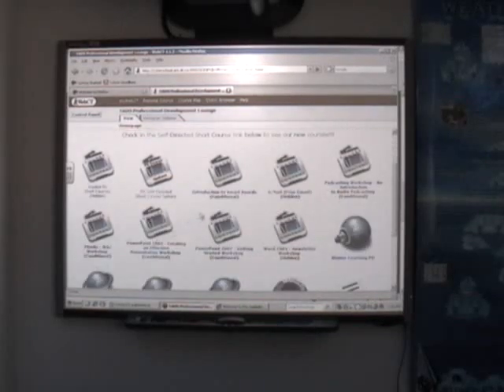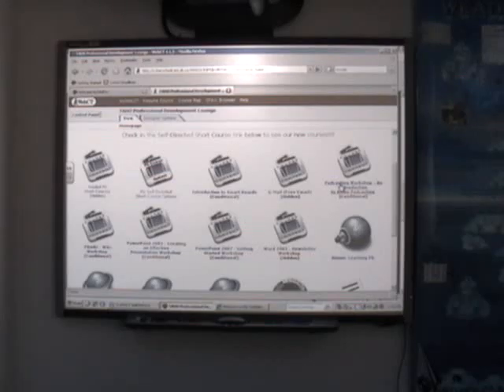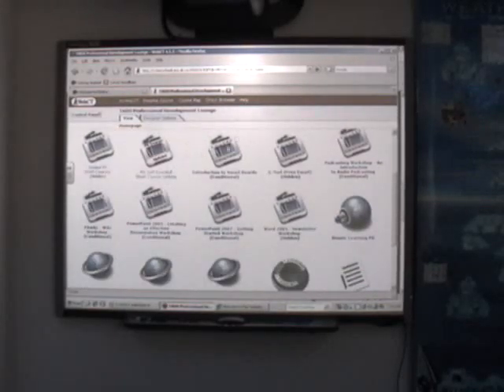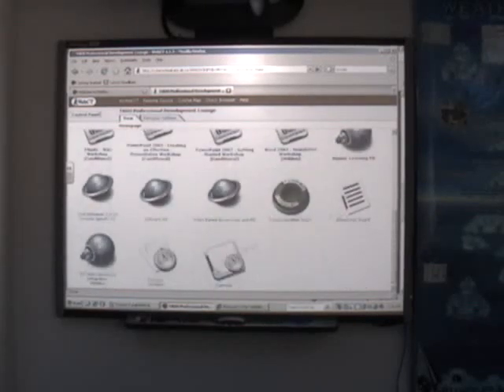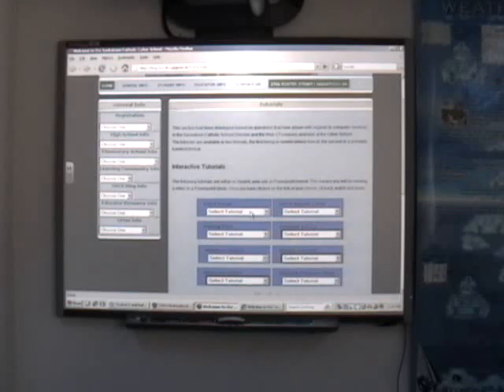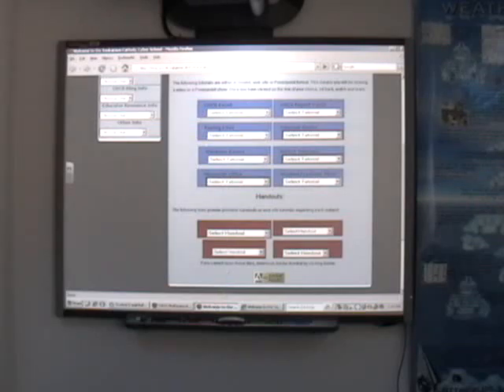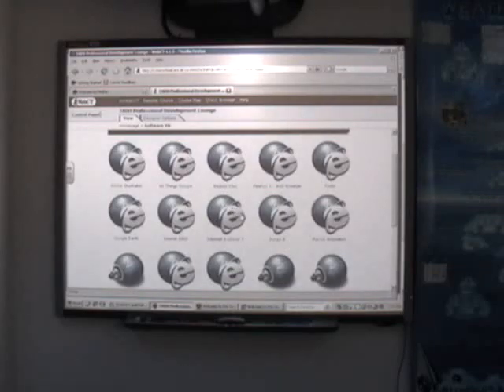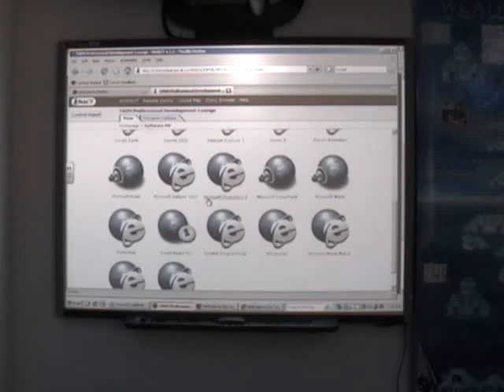PD and resources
Professional development and resources cyber style